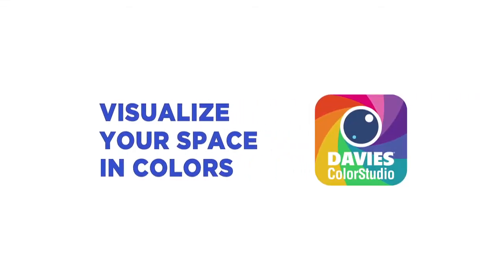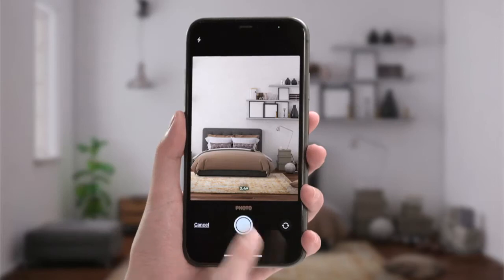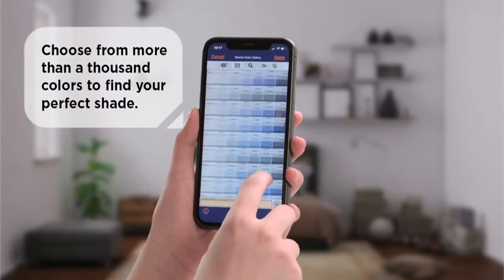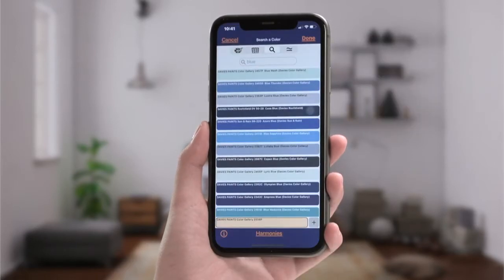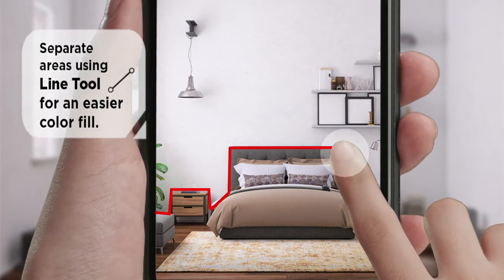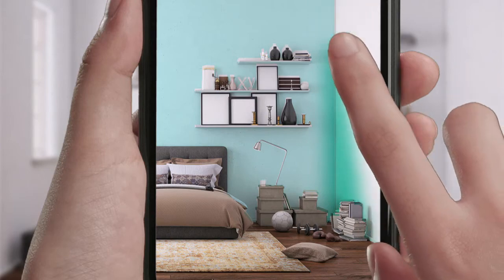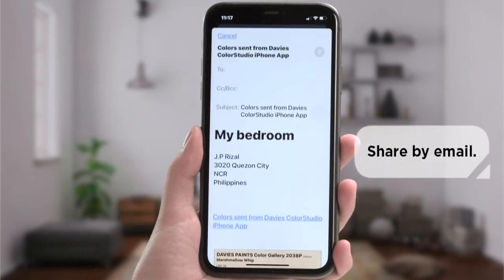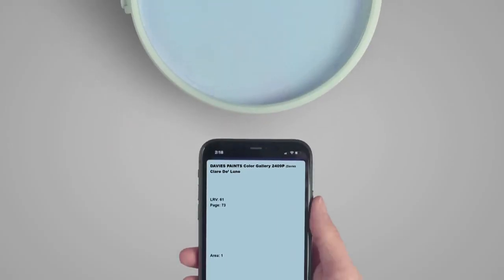How to use the DAVIES COLORSTUDIO App?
Ready to take on a new design project? Let Davies ColorStudio help you! Use the app to visualize what a color will look like in your room with a tap of a button.​

Get the app on Play Store and App Store today.​